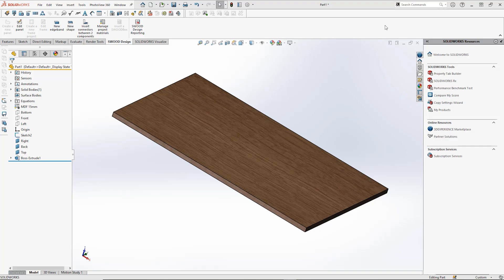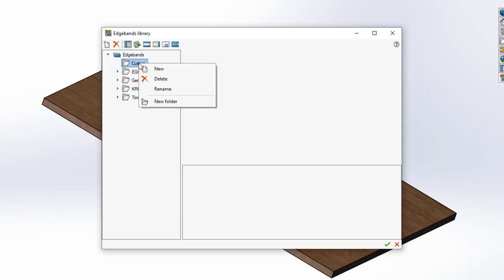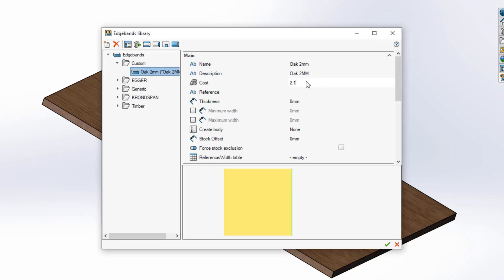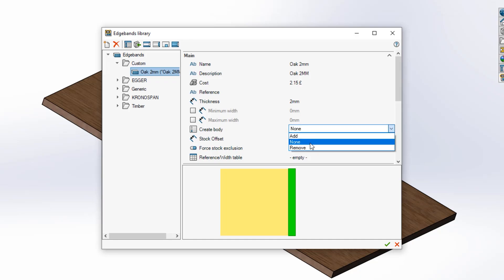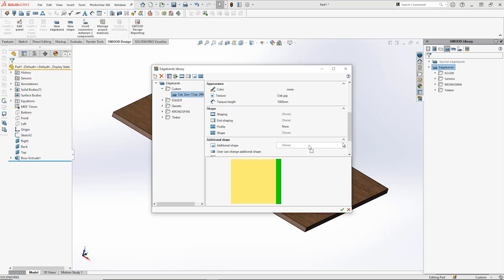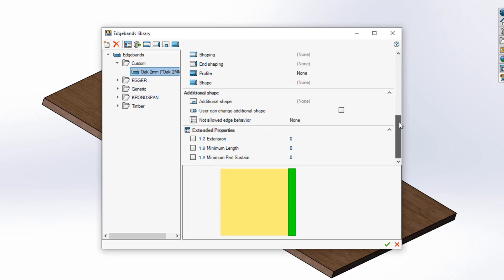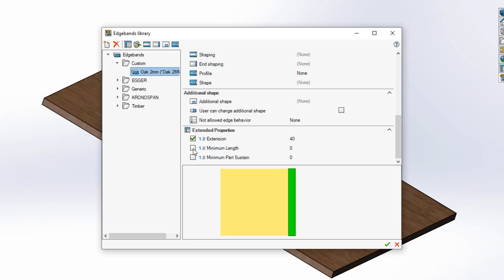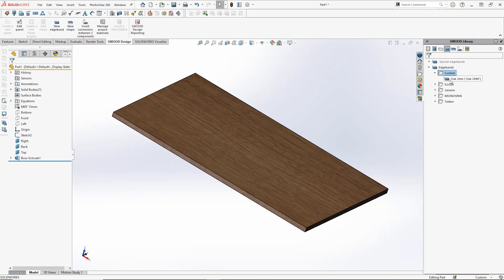How to Create Edgebands in SWOOD Design | Beginner SWOOD Tutorial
Learn how to create edgebands in SWOOD with this quick tutorial. Design furniture with ease with the SOLIDWORKS SWOOD add-in and take your skills to the next level.

Why not attend one of our SWOOD training courses?